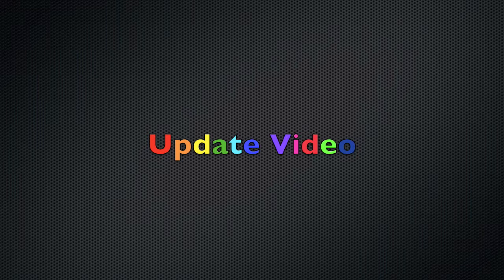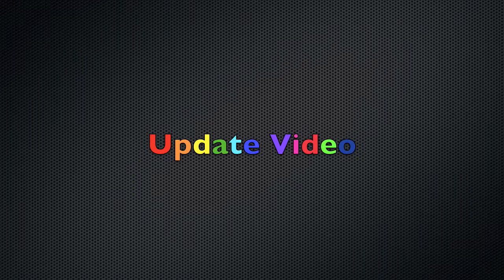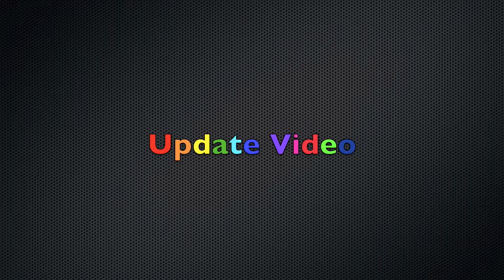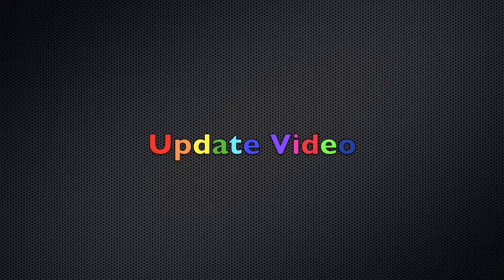Update Video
Hey guys. Update vid on some stuff. Sorry bout my voice, it was early in the morning. Brian Phelps will not be continued because the autosave got messed up on the senior season. It will be finished after the junior season.